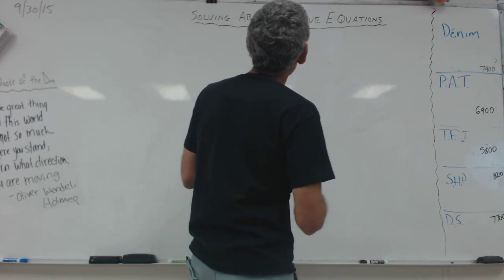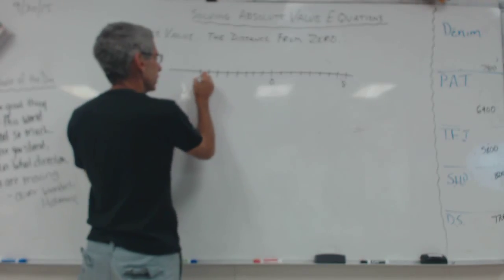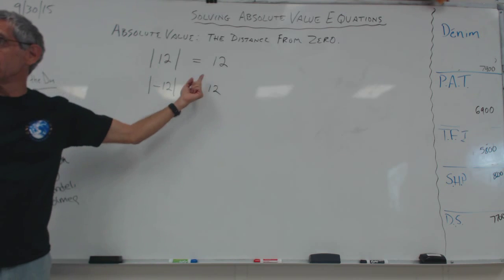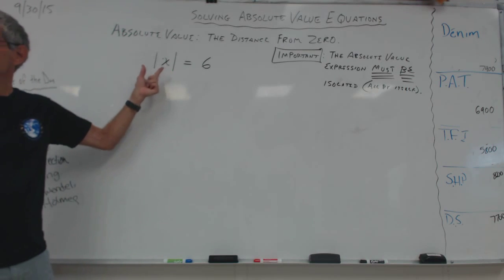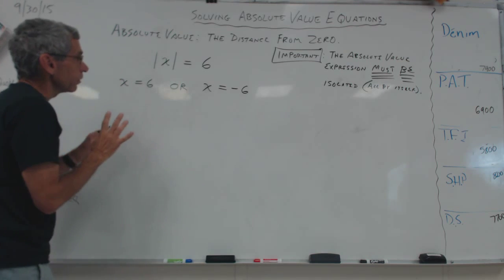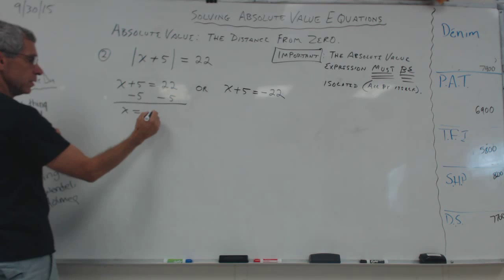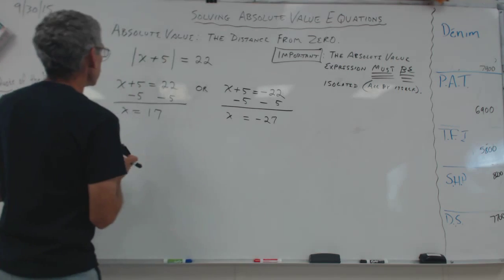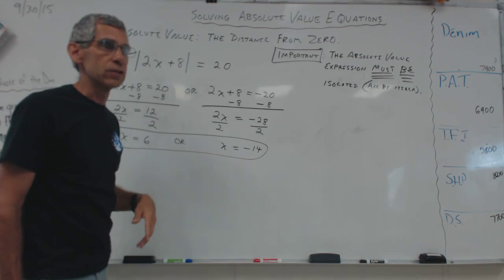9 30 Gary on Solving Absolute Value Equations 8th